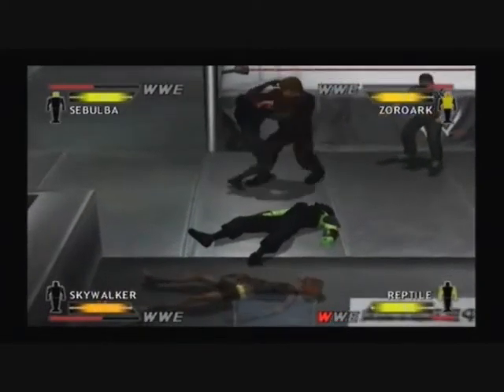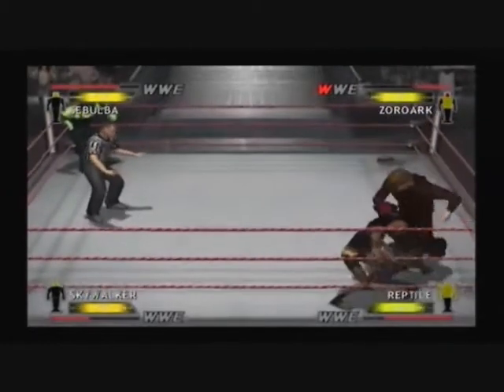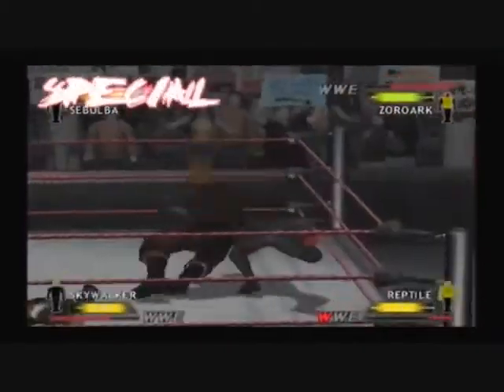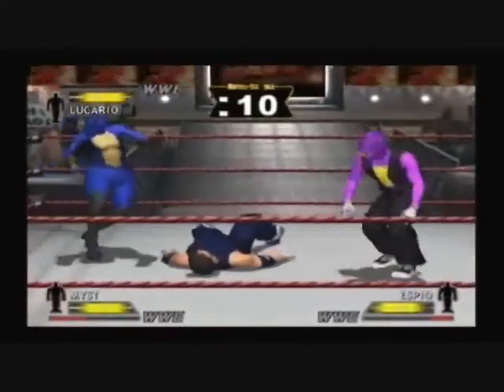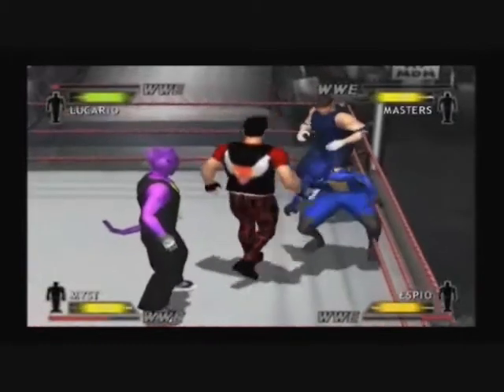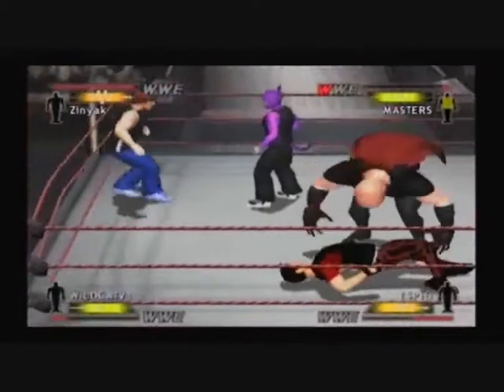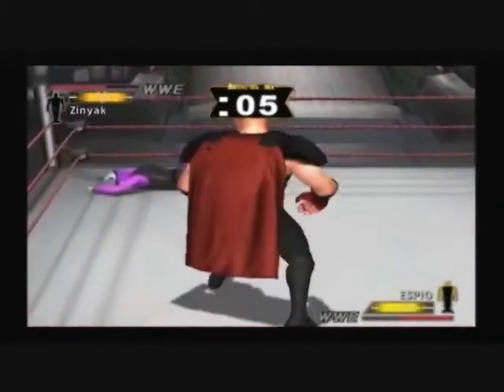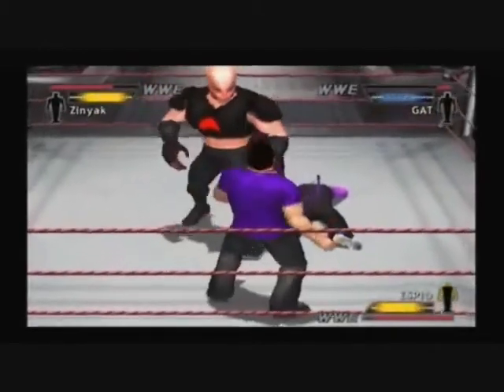CXWI HITZ EP 74 part 5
CXWI HITZ EP 74
Match-card:

Non-Title match: Hardcore Rules
Sonic EXE vs. Silver

No-Title match: Hardcore Rules
Tavion vs. Kitana vs. Samus

Hardcore Rules:
JSR vs. Willie

Main Event: Hardcore Rules Tag Action:
Anakin Skywalker & Sebulba vs. Reptile & Zoroark

20 man Royal Rumble:
Over the top rope until final 2
winner enters the Main Event at Megadrive